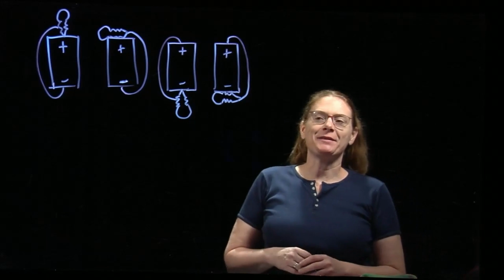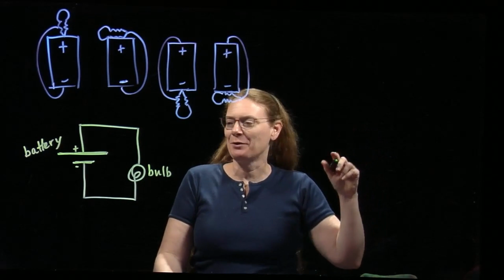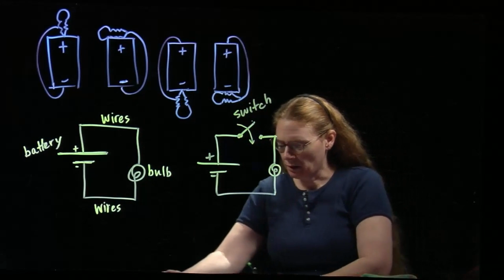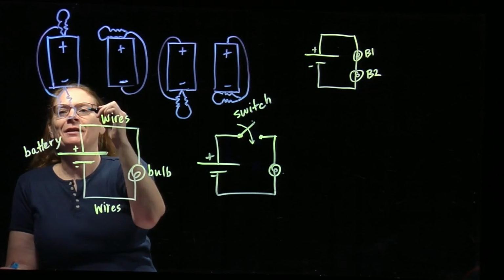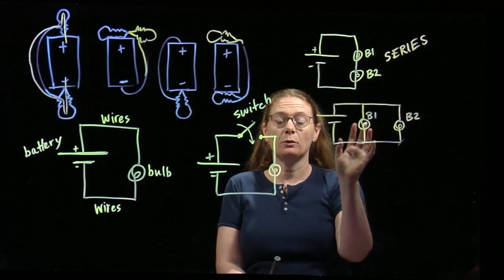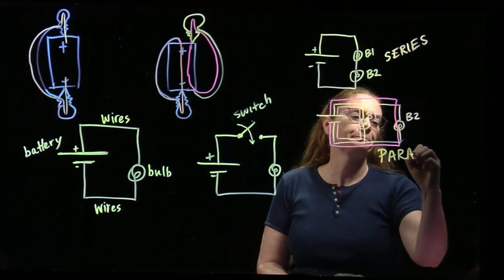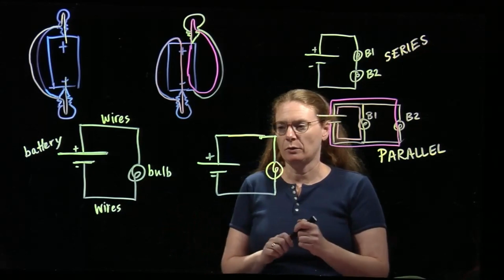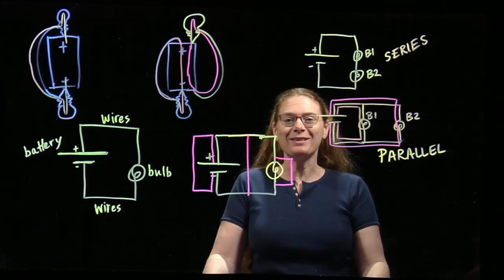Circuit schematics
Introduction to simple schematic diagrams for single bulb, series, and parallel circuits. Battery, bulb, switch.